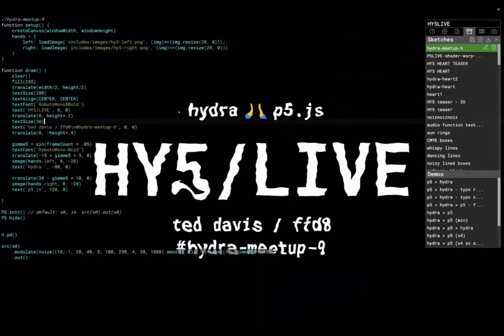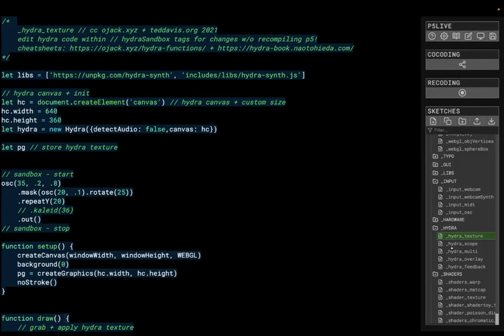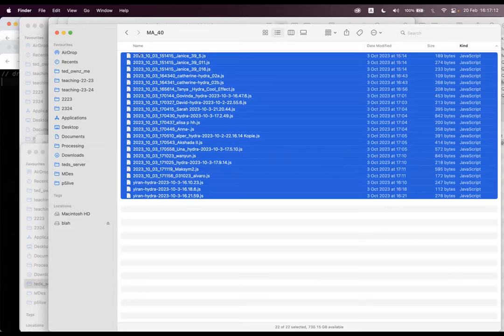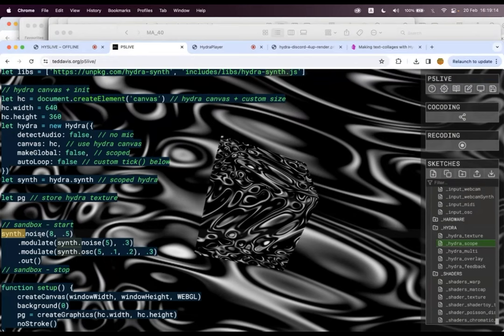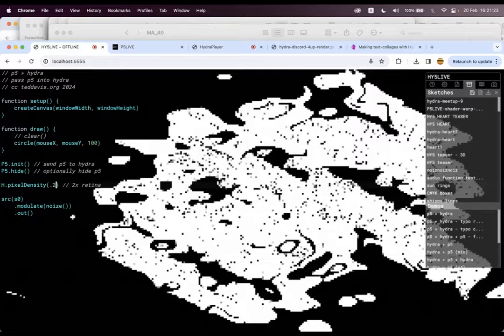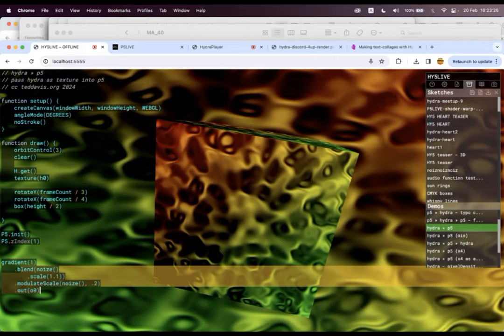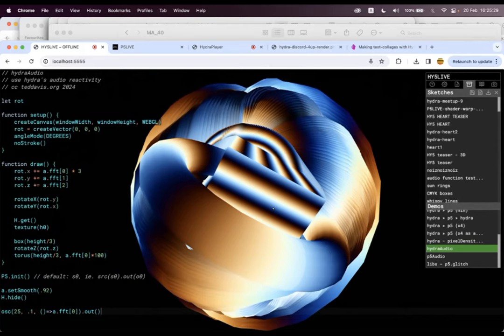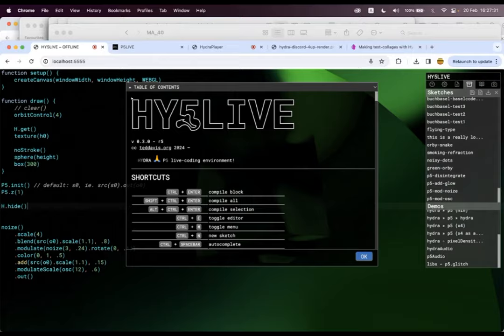Hydra Meet #9 : Ted Davis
bio

Ted Davis is a media artist / designer / educator originally from the United States and based in Basel, Switzerland. Since 2010 he teaches interaction design and coordinates the UIC/HGK International Master of Design program within the Institute Digital Communication Environments IDCE, The Basel School of Design HGK FHNW. His work and teachings explore the volatility of digital media through glitch and reactivating older ‘new media’ through newer programming means. His open source projects (basil.js, XYscope, P5LIVE, p5.glitch) enable designers to program within Adobe InDesign, render vector graphics on vector displays, collaboratively live code visuals with p5.js, and glitch any media in real-time within the web browser. In 2019, he was a p5.js Contributing Conference participant, joining a working group focused on Music and Code in Performance. In 2021 he received the Basel Media Art Prize (Basler Medienkunstpreis) for p5.glitch and was a Processing Foundation Teaching Fellow. With international exhibits, lectures and workshops, he empowers students to take hold of the computer’s ability to design possibilities beyond that of the hand or mouse.